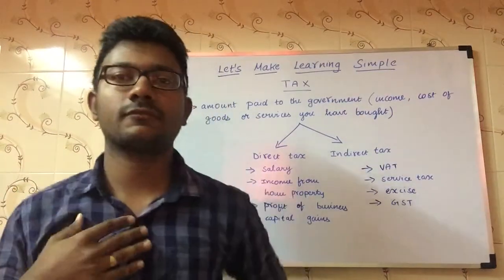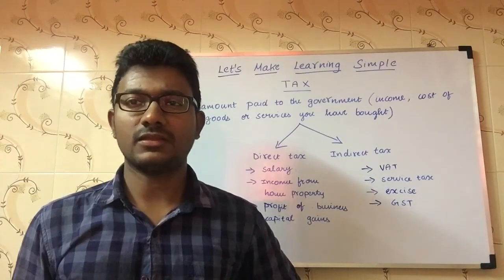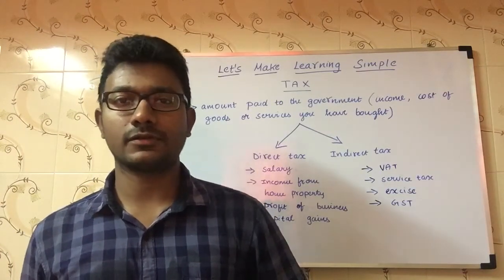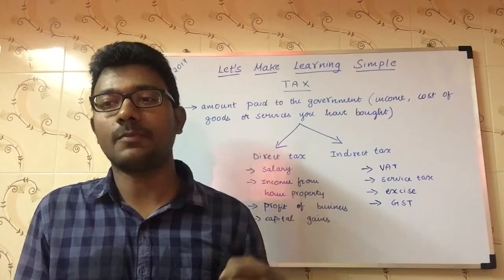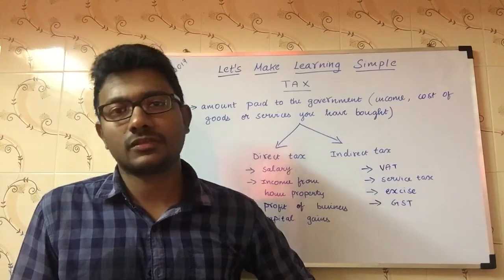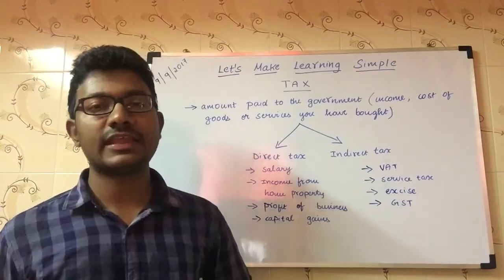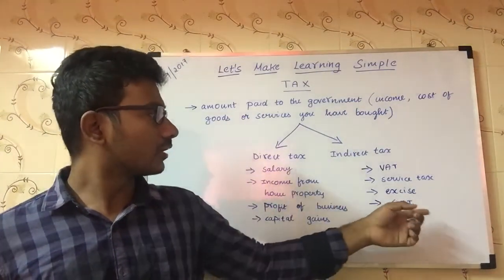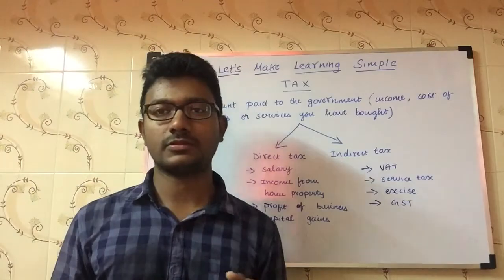What is tax? in English | Income Tax tutorials in English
Income Tax Saving Schemes:
Public Provident Fund (PPF)
5 Year Bank Fixed Deposits (FDs)
National Savings Certificate (NSC)
Unit Linked Investment Plan (ULIP)
Equity Linked Saving Schemes (ELSS)
Premium of Life Insurance
National Pension Scheme
Senior Citizens Savings Scheme (SCSS)

IMPORTANT NOTICE:
I have dedicated “Let’s make learning simple” YouTube channel for software courses like Java, OOPs, and etc. I will put Income Tax videos and Stock Market videos in other channel